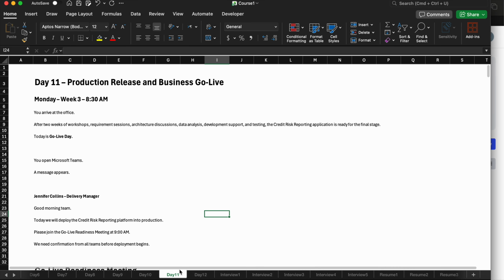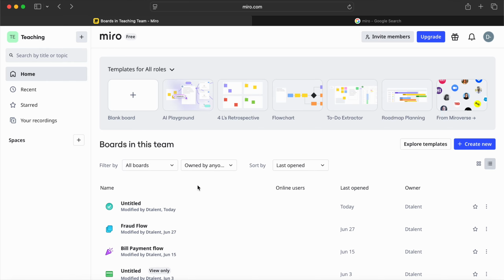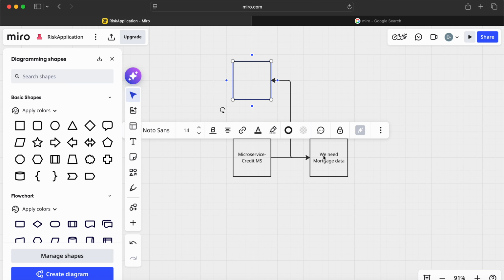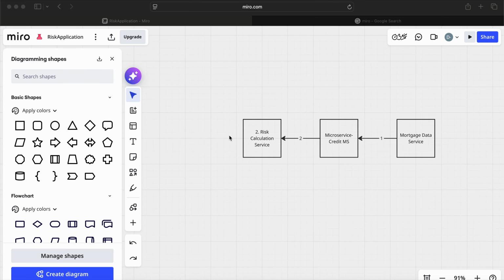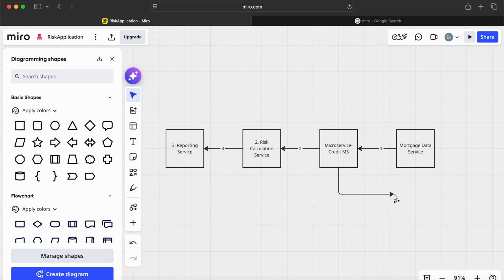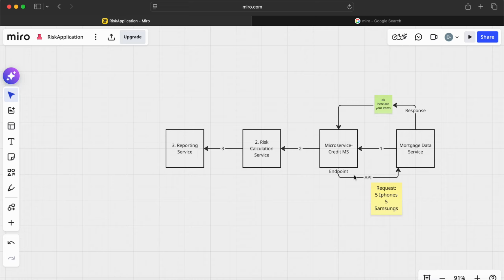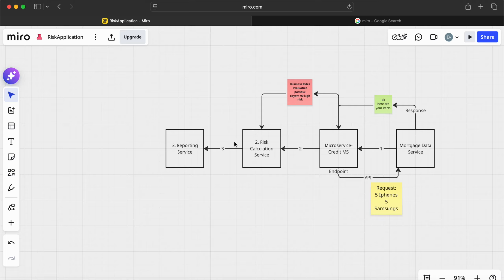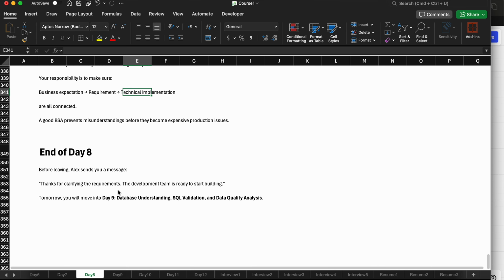Understanding the Technical Solution (Part 2)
✅ API requirements
 ✅ Integration scenarios
 ✅ Security requirements
 ✅ Error handling rules
 ✅ Developer clarification notes

🎓 Learn step-by-step.
💼 Build your portfolio.
🚀 Get ready for your IT career transformation.